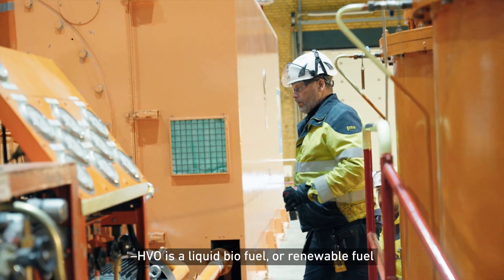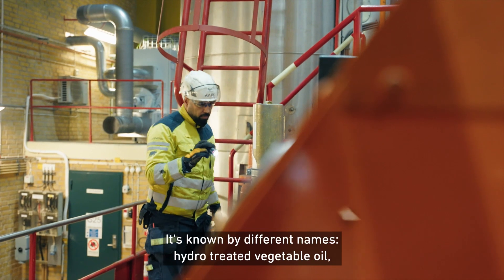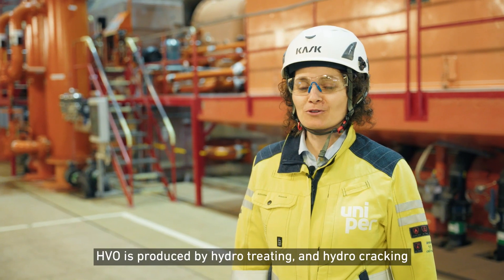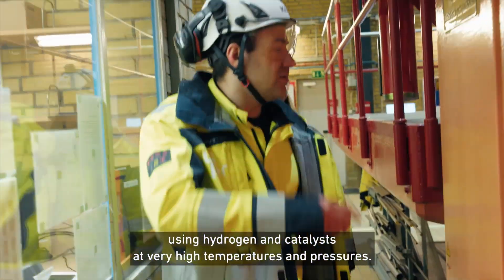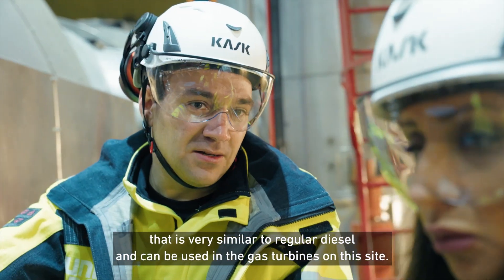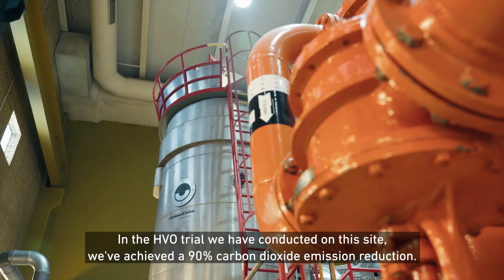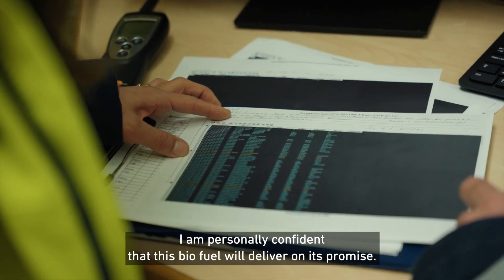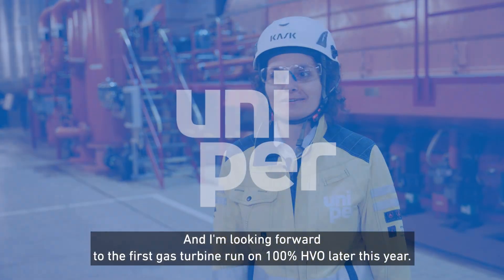HVO as fuel in the Swedish dispruptive reserve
The gas turbines in Malmö are the first to convert to the renewable fuel HVO in the Swedish disruption reserve. HVO stands for Hydrogenated Vegetable Oil and is a renewable fuel produced from waste, vegetable oils and residues from the food industry.

Uniper has nine gas turbines in Sweden. All are included in the so-called disturbance reserve. A resource that is under the responsibility of the TSO, Svenska kraftnät, and is in place to handle disturbances in the electricity system. The gas turbines generally have few operating hours per year but play a crucial role in the stability of the grid. The fuel previously used is diesel oil of fossil origin

▬ Recommended Videos ▬▬▬▬▬▬▬▬▬▬▬▬▬▬▬